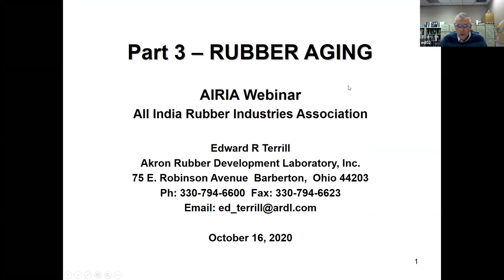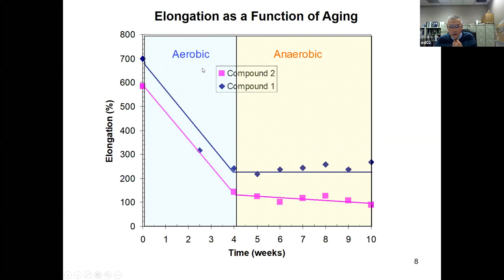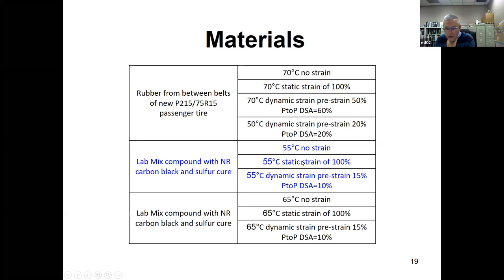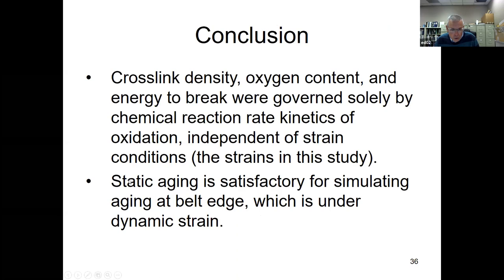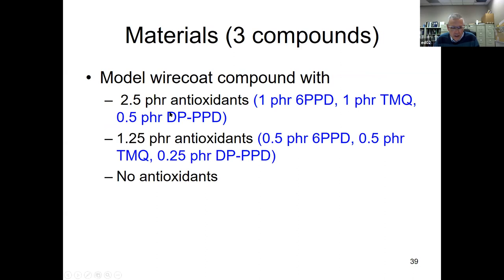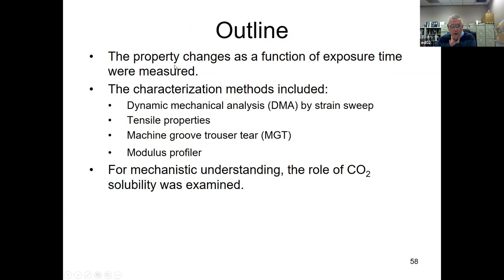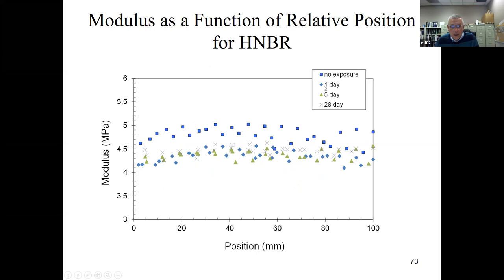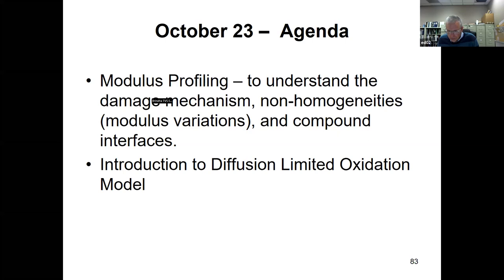Webinar Rubber Aging by Dr Ed Terrill